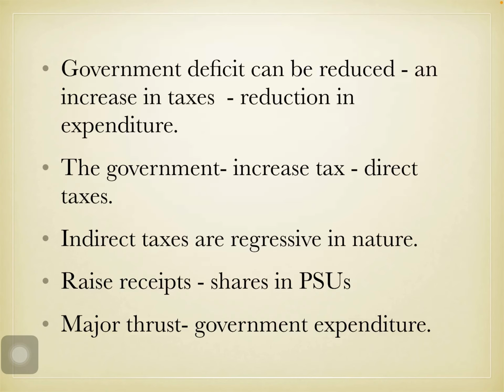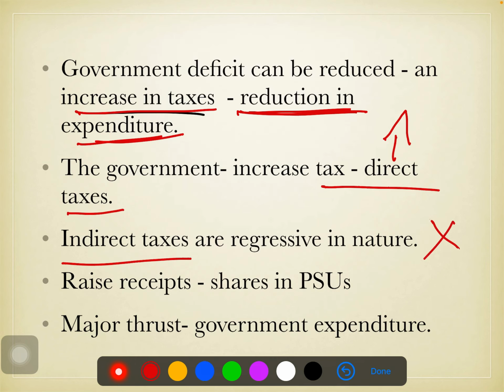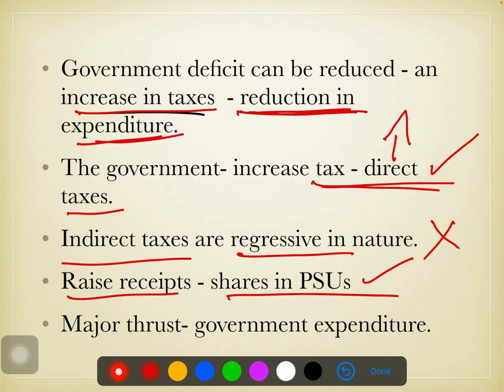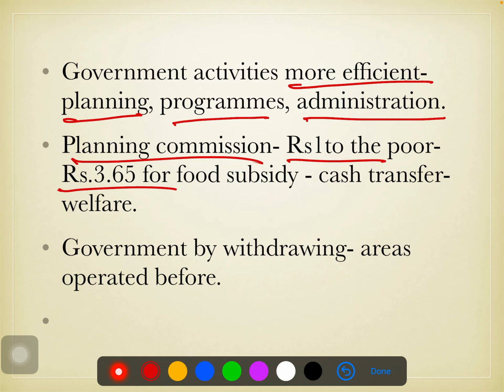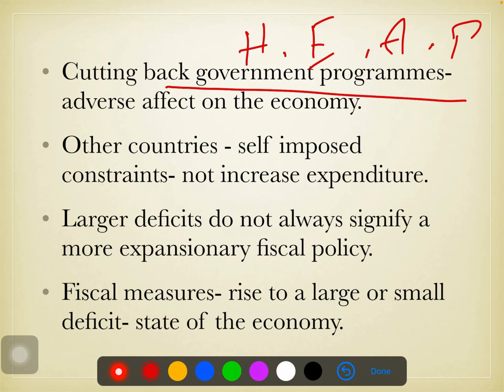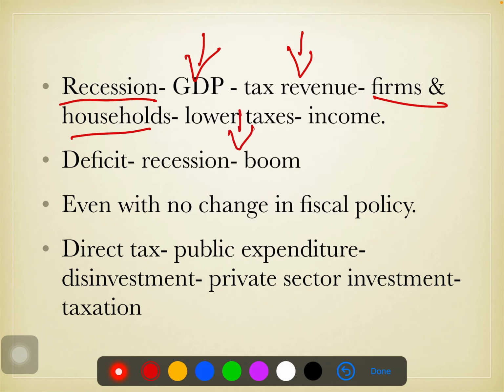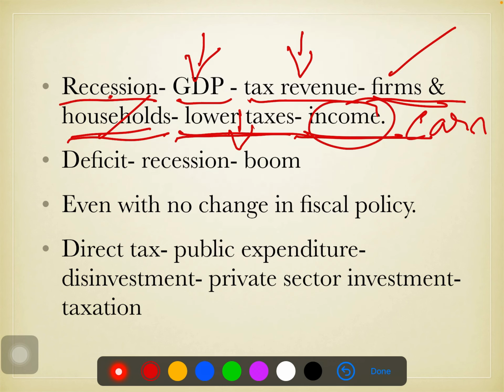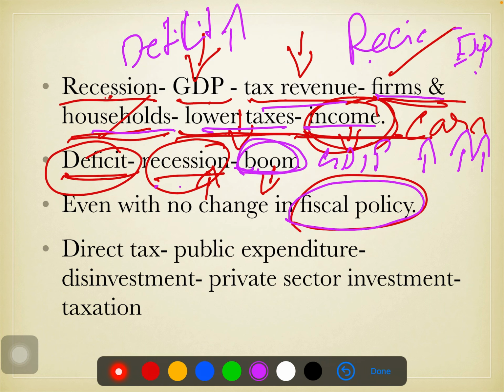12 std - Macroeconomics - Deficit reduction - Chapter 5 - Government budget and the Economy